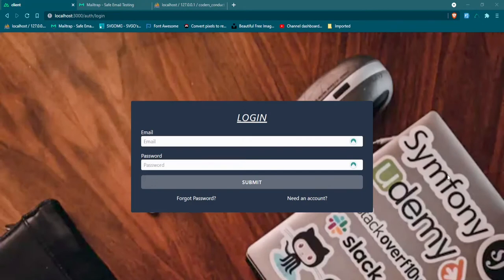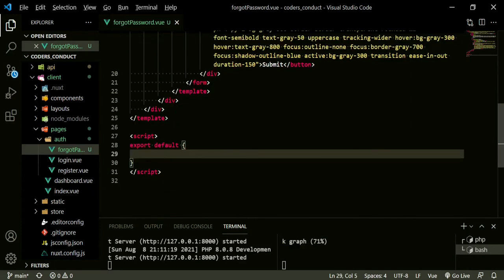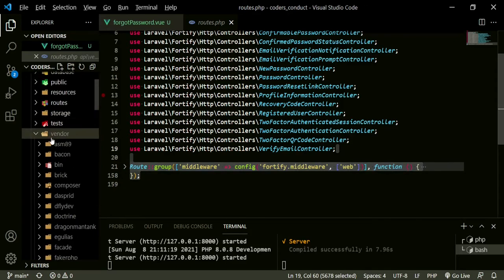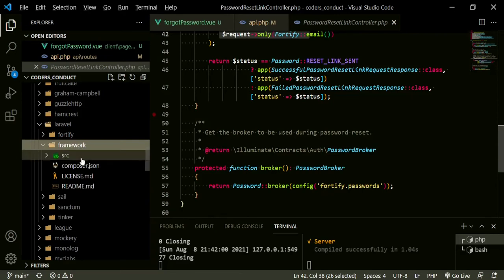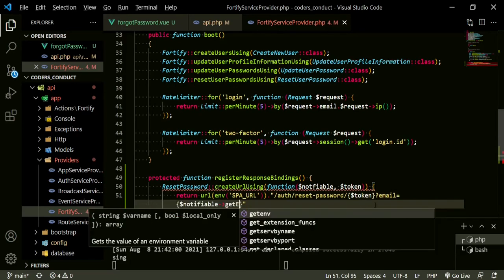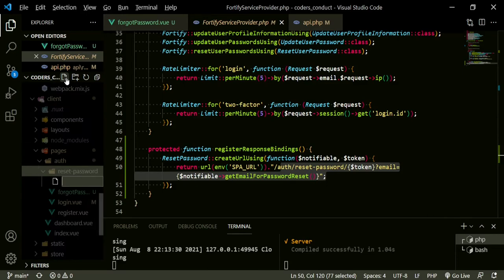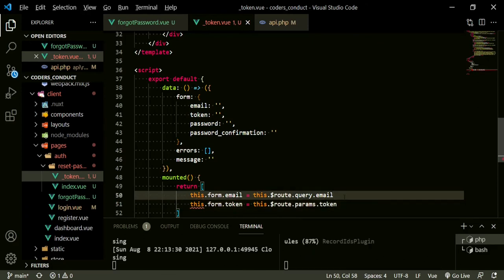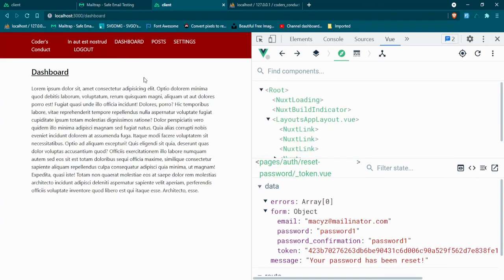Laravel REST API Auth - Forgot & Reset Password [3]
How to build a Laravel REST API authentication with Nuxt JS

Project name will be Coder's Conduct.

We will only be building a simple forum with Laravel, Sanctum, Fortify, and Nuxt.

In this part we will be setting up the Forgot and Reset Password methods and also Mailtrap to handle emails.

📓 Video Chapters:
0:00 Laravel REST API Auth - Forgot & Reset Password